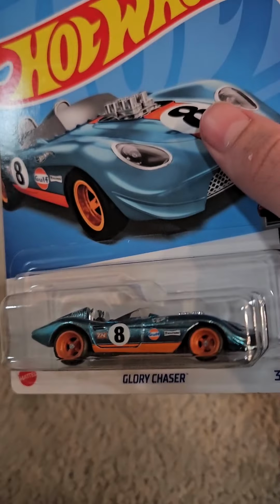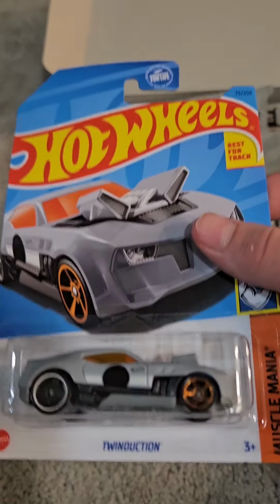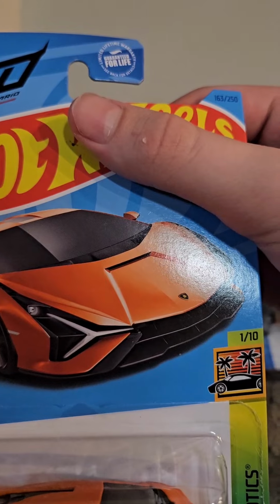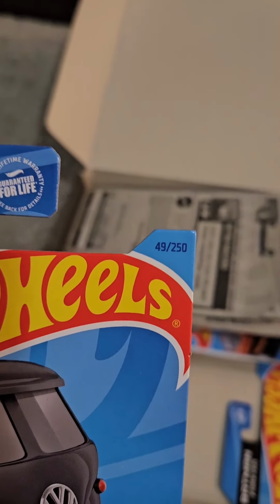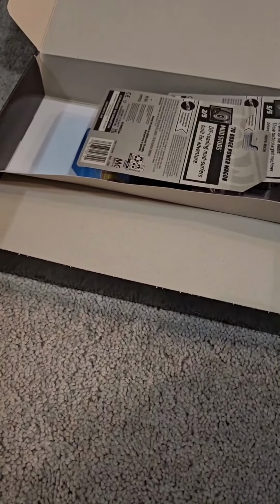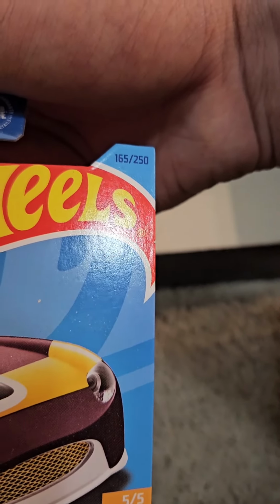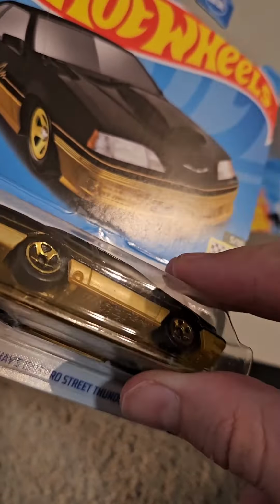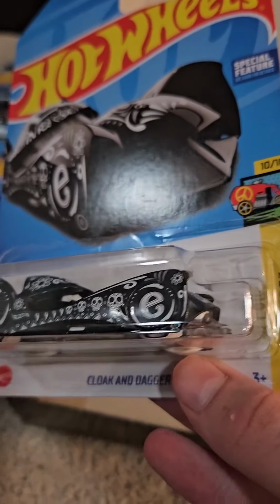HOTWHEELS H CASE UNBOXING!!!